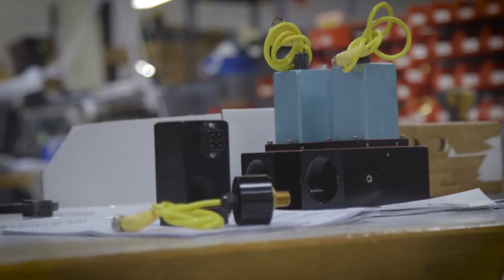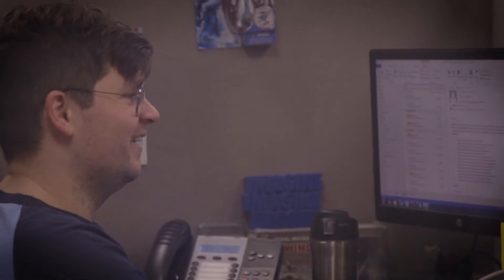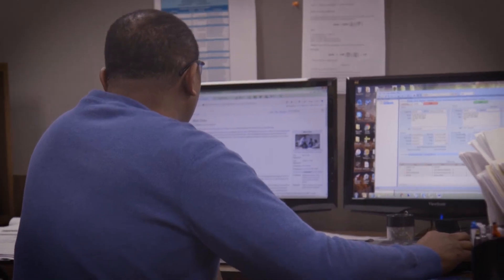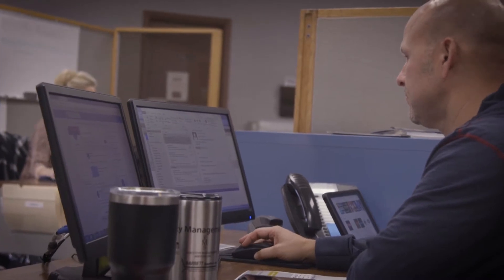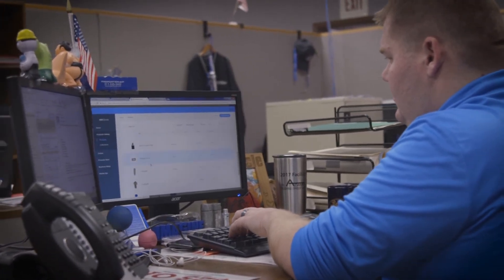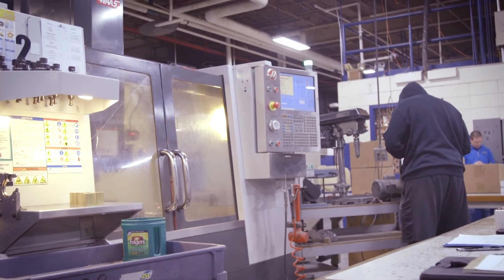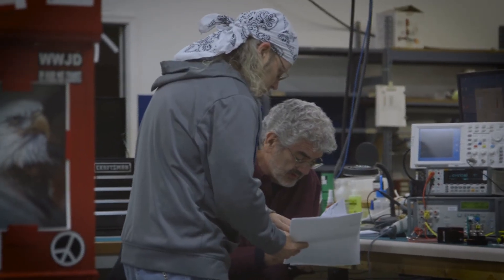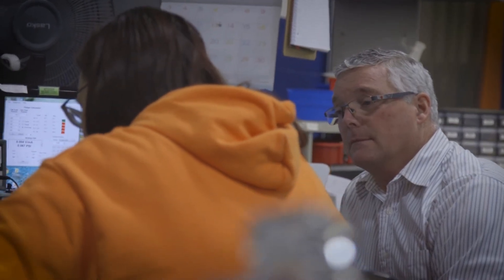Proportion-Air | About Us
In this video, Ty Ledbetter discusses the advantages most engineers experience with our products of world-class electronic pressure and flow control devices.